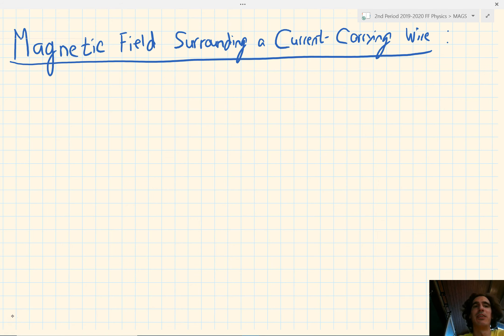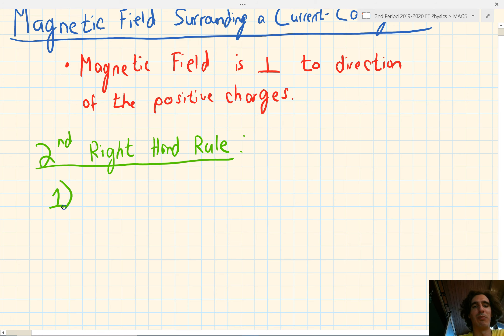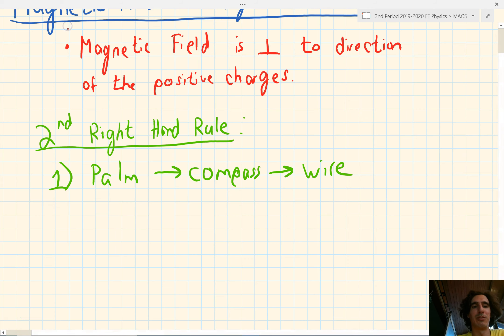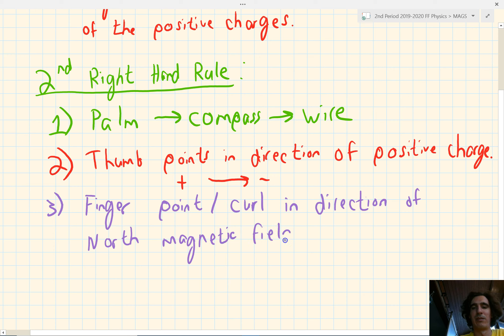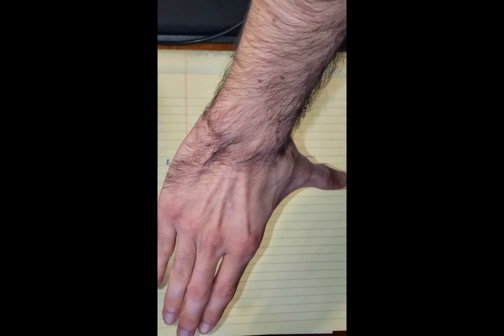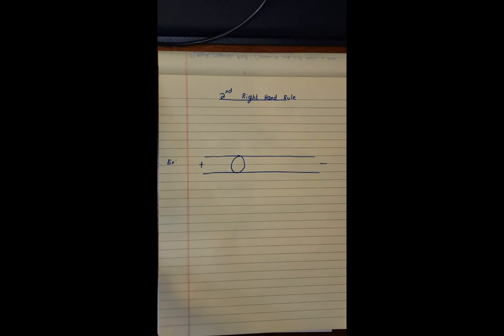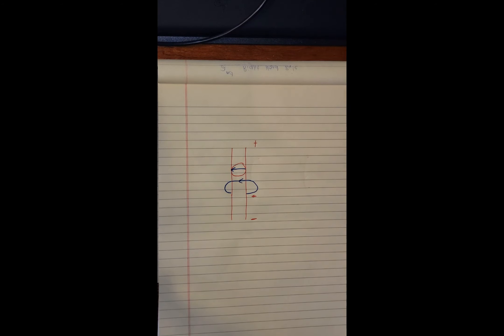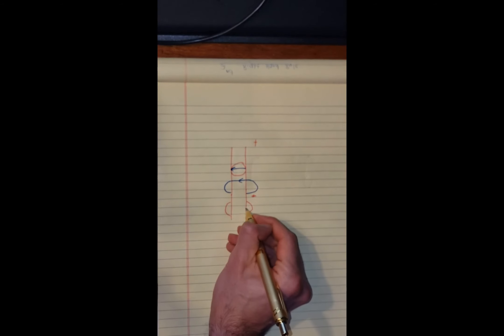5 - 2nd Right Hand Rule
2nd Right Hand Rule for the magnetic field surrounding a current-carrying wire.